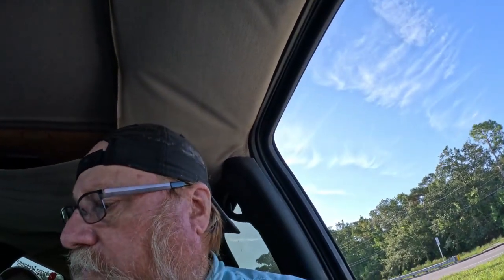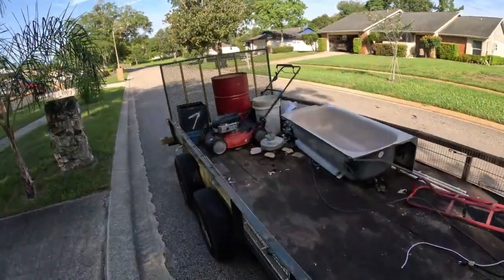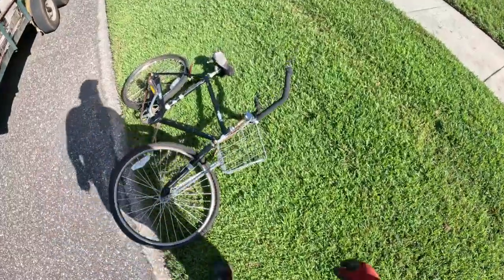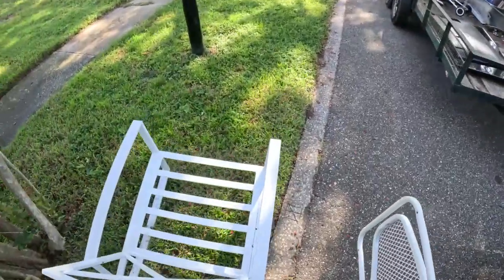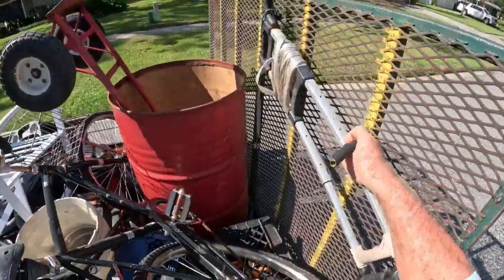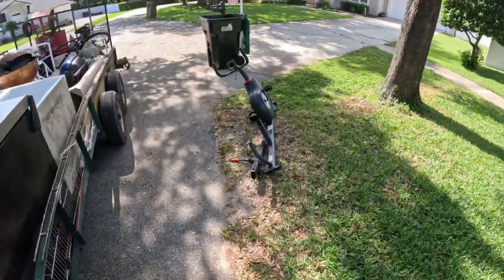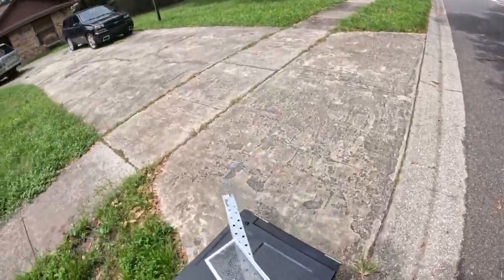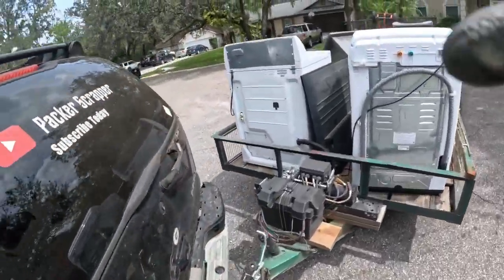Four trips to yard, How did we do?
Started the day off dropping what we found the night before. Street scrapped till 11am and then ran to yard. Went home and grabbed a couple of things I had taken out from the night before. Ran to appliance guys and grabbed a washer and then street scrapped till 3. Ran to Marks and dropped off 2 washers , push mower and bike. Finished the day  unloading the 4th load. Finished at 3485 LBS!